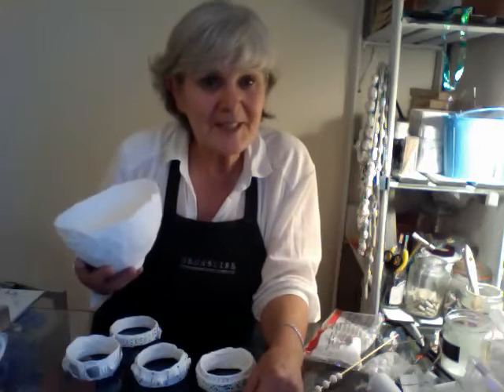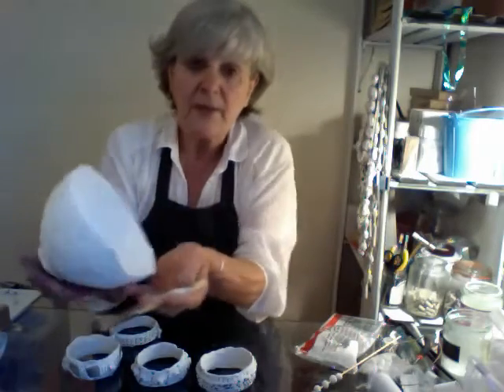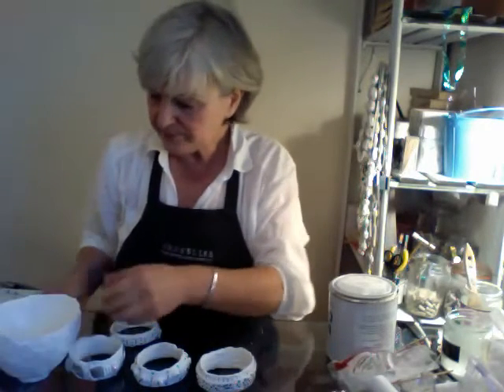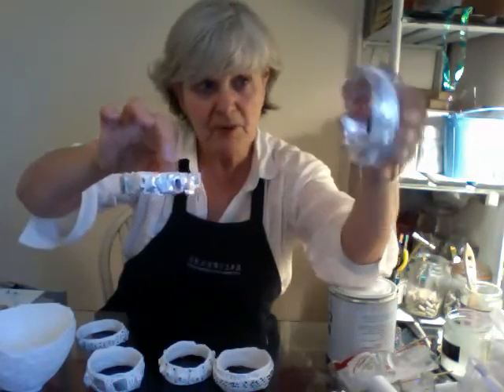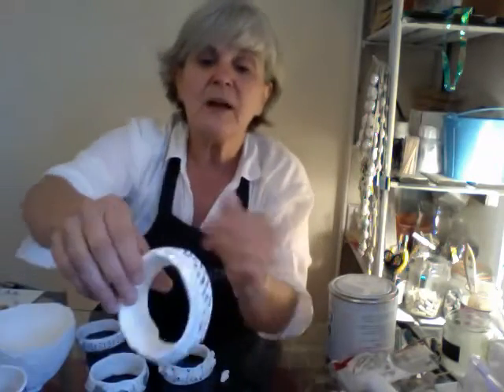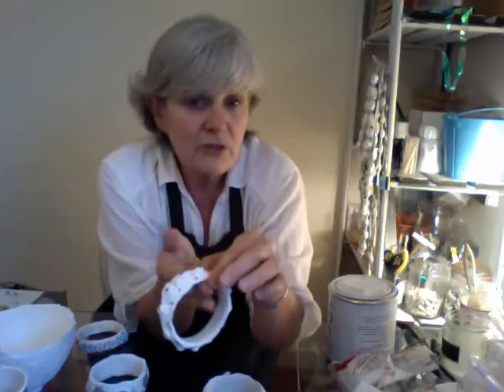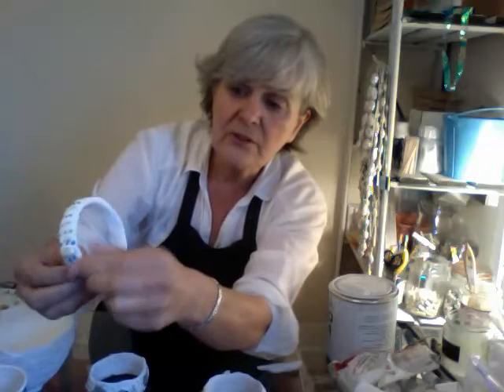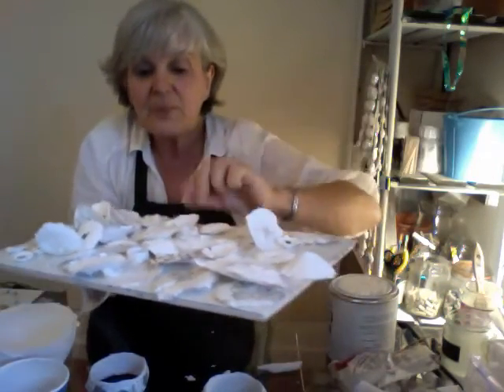Modroc Bowl - 3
Smoothing the inside of the Modroc bowl and bangles with air-dried paper mache  clay.
Again this video was made ages ago - the ideas still hold true. However I am making many more video tutorials this year 2023. I love Modroc bowls - so very easy to make.